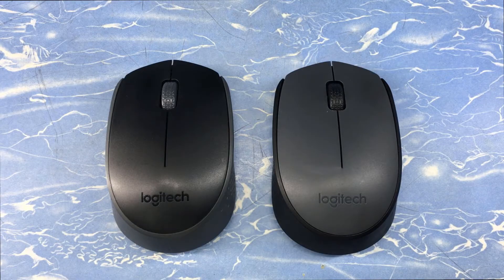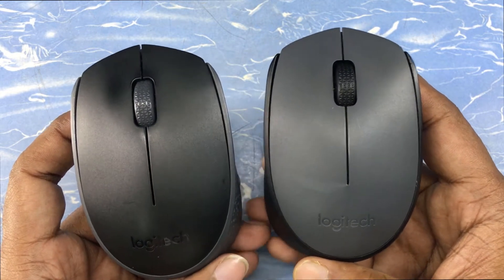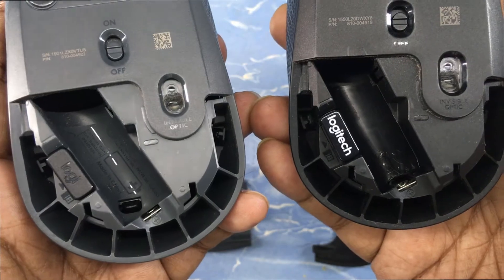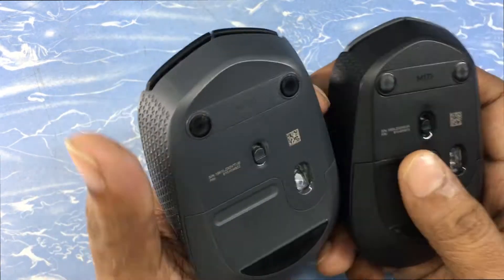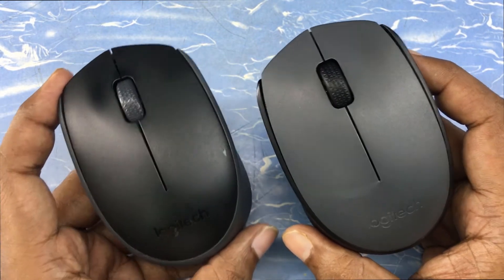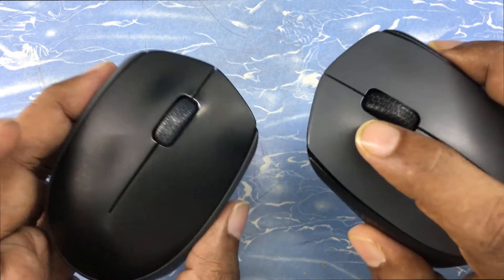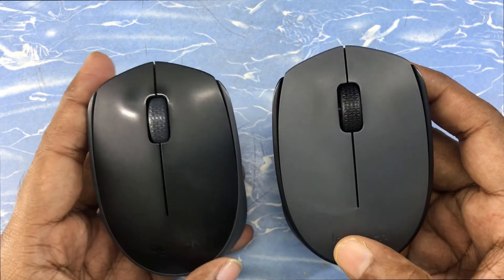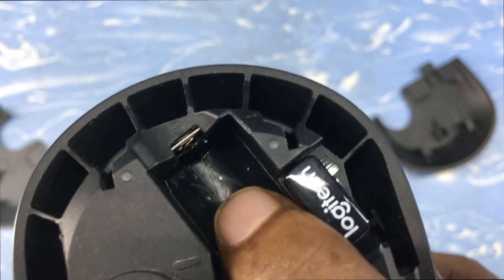Logitech M170 & M171 wireless mouse 5 years user review. English, USA, UK, Australia, Canada, German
Buy Logitech M235 Wireless Mouse for Windows ... - Amazon.in › Logitech-M235-Wireless-Mouse-Grey
Buy Logitech M235 Wireless Mouse for Windows and Mac with 2.4 GHz Wireless Technology - Black/Grey online at low price in India on Amazon.in. Check out ...
Price‎: ‎₹ 769.00 Fulfilled
 Rating: 4.5 - ‎25,729 reviews
‎Logitech M185 Wireless ... · ‎Mice · ‎Logitech M235 Wireless ...

› AmazonBasics-Wireless-Mouse-Rece...
Logitech M235 Wireless Mouse for Windows and Mac with 2.4 GHz Wireless Technology - Black/Grey. Logitech B170 Wireless Mouse, 2.4 GHz with USB Nano Receiver, Optical Tracking, 12-Months Battery Life, Ambidextrous, PC/Mac/Laptop - Black.
Price‎: ‎₹ 1,349.00 Fulfilled
Deal Price‎: ‎₹ 1,279.00 Fulfilled
 Rating: 4.2 - ‎21,299 reviews

Wireless Mouse - Buy Bluetooth Mouse or WiFi Mouse at Best ... › mouse › wireless~wired-wireless
These wireless mice use Bluetooth technology to connect to the computer. They use infrared signals that are sent to the small Bluetooth device connected to your ...

Mice, Computer Mice, Mac & PC Wireless Mice | Logitech › en-in › mice
Visit Logitech to find the perfect wireless or wired computer mice to enhance your productivity or unleash your creativity.

How do I connect wireless mouse?
How to Pair a Wireless Mouse to a PC
Slide off the battery cover in the bottom of the mouse and push the batteries into your wireless device. ...
Purchase a wireless adapter that is compatible with the type of mouse you own. ...
Install the driver software that was provided with the mouse. ...
Turn on the mouse and allow the computer to recognize the device.

How is wireless mouse?
Most wireless mice use radio frequency (RF) technology to communicate information to your computer. The receiver, which is connected to your computer, accepts the signal, decodes it and passes it on to the mouse driver software and your computer's operating system. ...

Is wireless mouse harmful?
There is nothing dangerous about the radiation emitted from a wireless mouse. It actually, most likely, emits two different frequency bands of electromagnetic radiation. ... The second (which you're probably referring to) is the Bluetooth (most likely) transceiver in the mouse that communicates with the computer.

Which is the best wireless mouse to buy?
Featured in This Roundup:
Logitech MX Master 3 Wireless Mouse. Pros: Super-comfy sculpting. ...
Microsoft Surface Mobile Mouse. ...
Razer Basilisk Ultimate. ...
Razer Viper Ultimate. ...
Corsair Dark Core RGB Pro SE. ...
Logitech G502 Lightspeed Wireless Gaming Mouse. ...
SteelSeries Rival 650. ...
Asus ROG Chakram Wireless Gaming Mouse.

Why does my wireless mouse not work?
Resync your devices with the USB receiver.

Sometimes the receiver gets out of sync with the wireless devices, causing them to stop working. Resyncing the setup is fairly easy. There is usually a Connect button somewhere on the USB receiver. Press that, and a light on the receiver should start flashing.

How do I connect a wireless mouse without USB?
How To Connect Wireless Mouse Without Nano Receiver
A computer with a built-in Bluetooth feature. If you are using the old laptop or computer, I am afraid this may not work. ...
Turn your laptop on and go to settings. ...
Bluetooth and other devices. ...
Bluetooth. ...
Features of a wireless Bluetooth mouse. ...
It is powered by batteries. ...
Do not keep a long distance. ...
Reliable and safe.

Do wireless mice need batteries?
This mouse does not have batteries; it obtains power from your host device. A USB wireless mouse is cordless. A receiver attached to your computer or laptop transmits to the actual mouse. ... The USB wireless mouse itself generally has an on/off switch and is operated by battery.

Does wireless mouse need charging?
A wireless mouse that only needs to be charged once every three months, for under $10. ... You can get a wireless mouse, but the batteries need to be replaced regularly.

Do wireless mice use Bluetooth?
A wireless mouse comes in two varieties: radio-frequency (RF) and Bluetooth. The basic difference between the two is that RF mice need a USB dongle to connect, while a Bluetooth mouse uses a transmitter that communicates and connects with the Bluetooth receiver built into your computer.

Is a wireless mouse better than a wired mouse?
Basically, a wired mouse is a little bit faster and more responsive. It is a cheaper, more practical option for the everyday computer user. On the other hand, a wireless mouse is a bit flashier and has complete freedom to move over your desk at will.